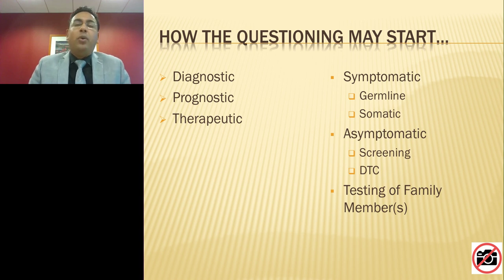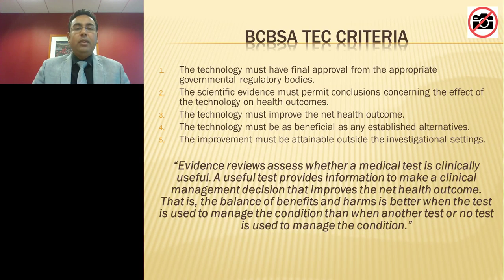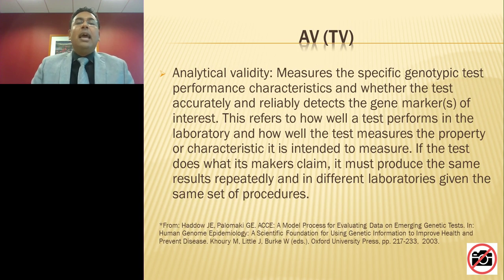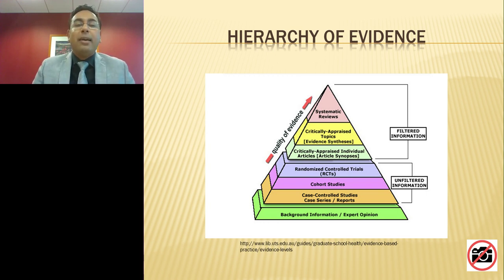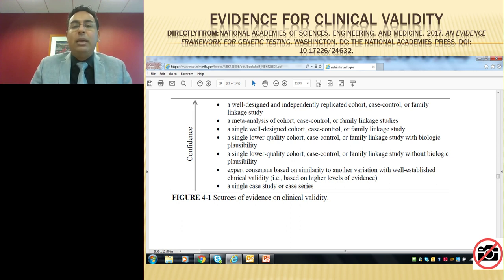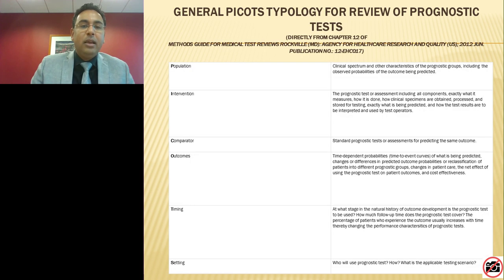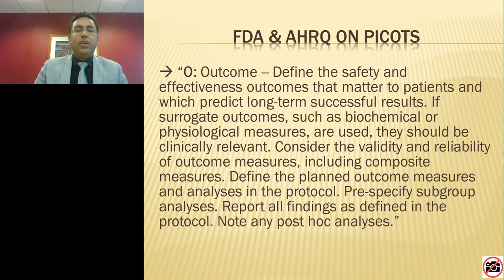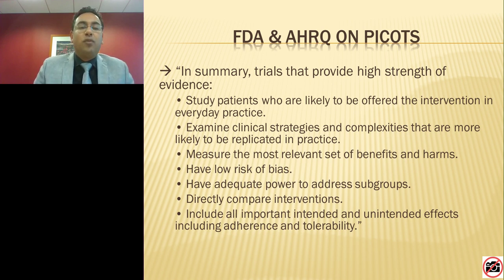Tools & Processes for Making Evidence-Based Policy Decisions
Presented At:
Molecular Diagnostics Virtual Event 2019

Presented By:
Eugean Jiwanmall, MPH, MBA - Senior Research Analyst for Medical Policy & Technology Evaluation, Independence Blue Cross

Speaker Biography:
Eugean Jiwanmall's past professional experiences include basic science and clinical research. In his current role as a Senior Research Analyst for Medical Policy & Technology Evaluation at Independence Blue Cross' Claim Payment Policy Department within Facilitated Health Networks, he has served as the subject-matter-expert, writer, reviewer, communicator, presenter, consultant, adviser/facilitator, & decision-maker for hundreds of medical policy topics & technology assessments within dozens of clinical disciplines & multiple business areas.

Webinar Abstract:
The exponential advents of advances in techniques and types of molecular diagnostic testing, and modifying strategies for these tests, are encouraging; but these evolutions simultaneously continue to introduce challenges in clinical evaluations and subsequent medical policy and reimbursement decisions related to these events. Robust critiques and standardized analyses are always recommended for coverage decisions, but flexibilities may need to be considered when appropriate. ACCE & PICOTS Models etc. must drive any assessments before financial/economic capacities come into play.

Learning Objectives:
1. Learning the criticality of evidence development, application, and evaluation
2. Introduction to & understanding of pivotal conceptual frameworks

Earn PACE Credits:
1. Make sure you’re a registered member of LabRoots
2. Watch the Event’s webinar on YouTube or on the LabRoots